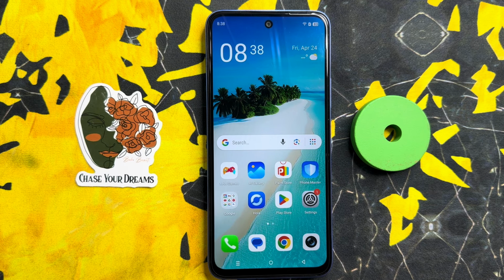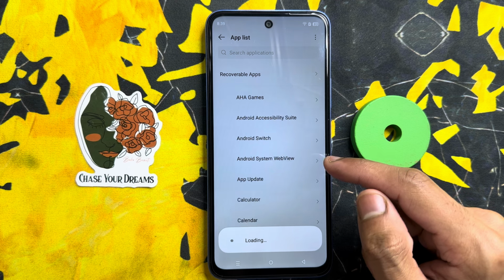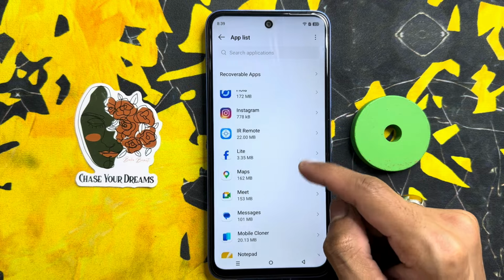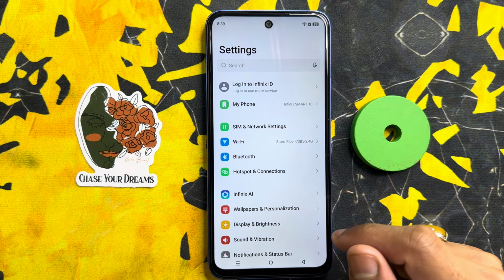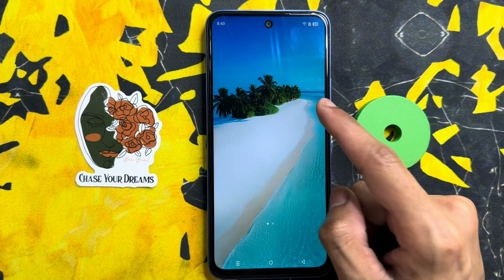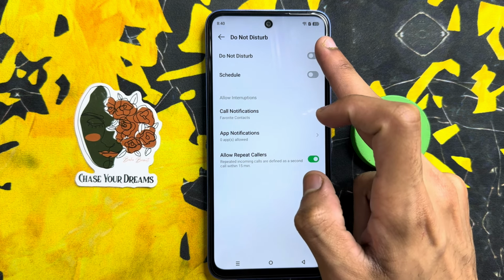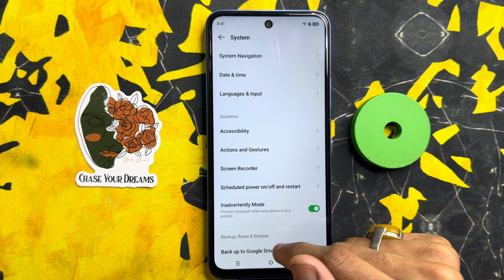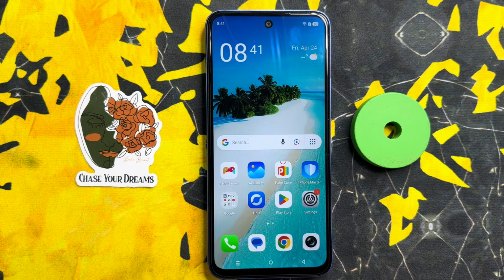How to Fix Infinix Smart 20 Message Notification Not Working